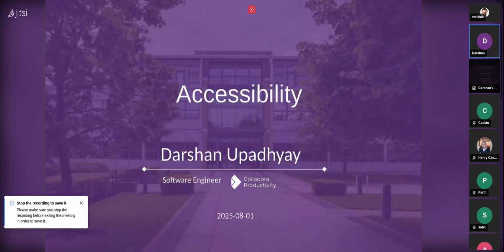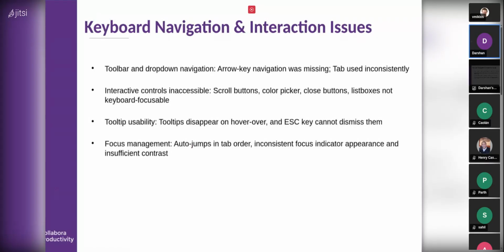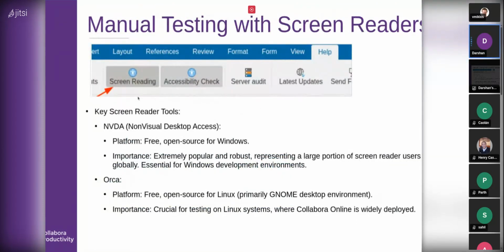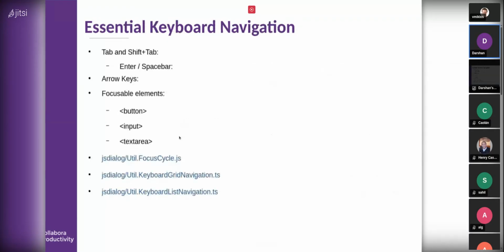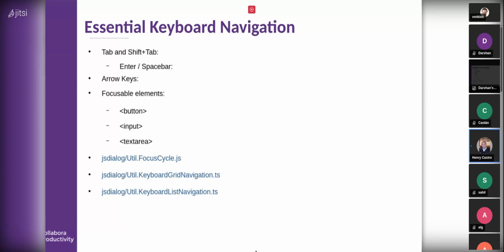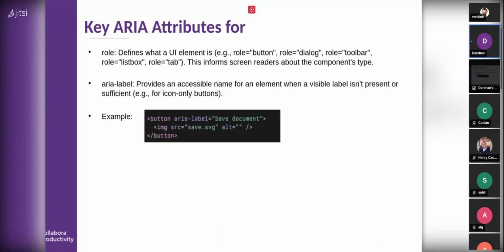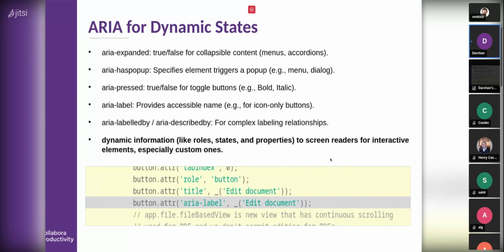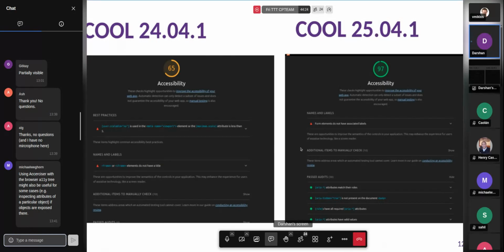TTT - How to Make Accessible Web UI - Darshan Upadhyay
In today's Tea Time Training, Darshan Upadhyay gives a technical talk about accessible web UI.